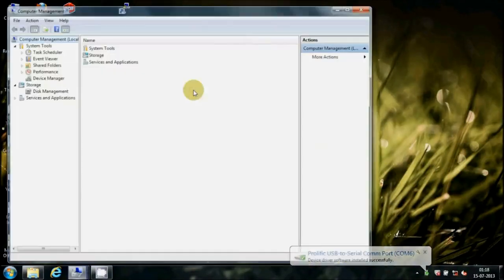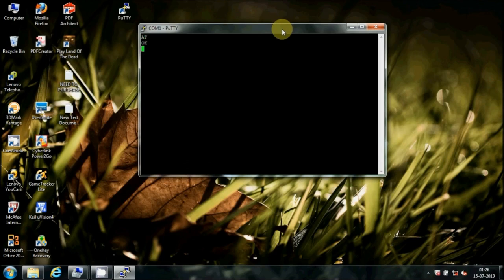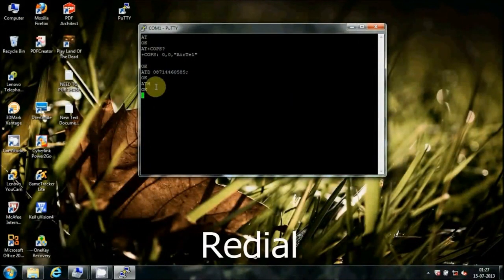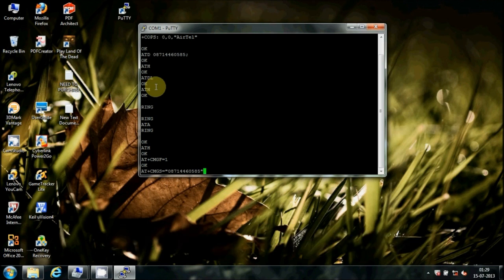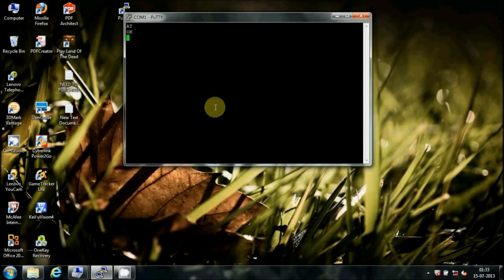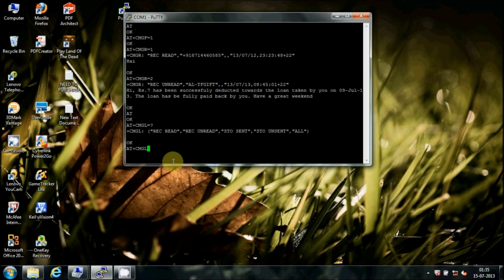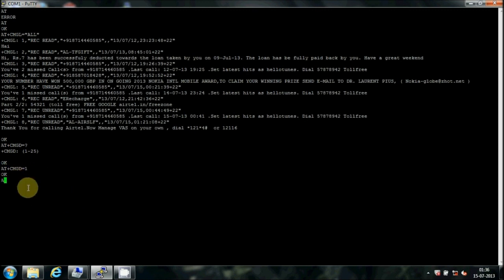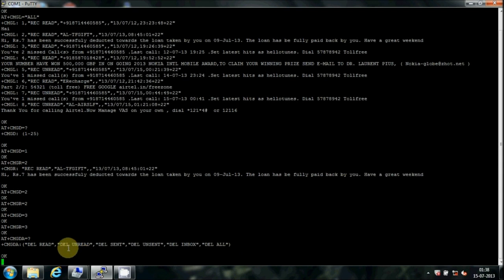AT Commands-Tutorial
A tutorial on SIM300gsm module